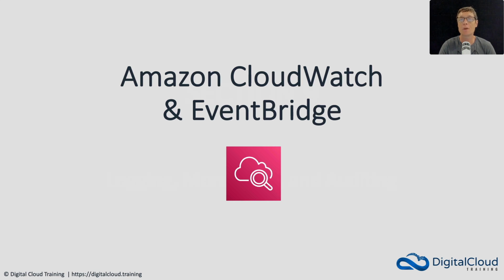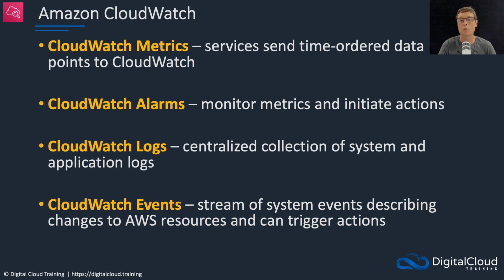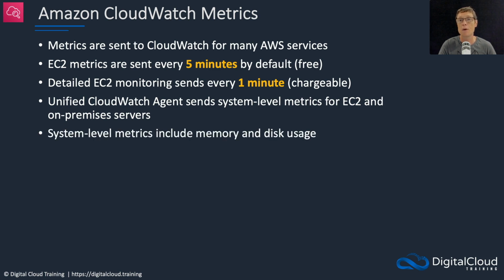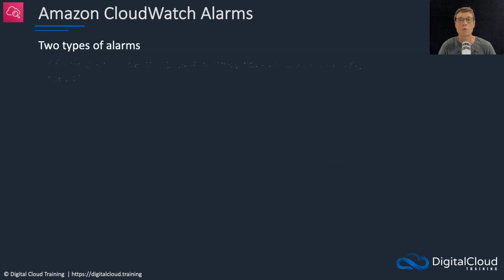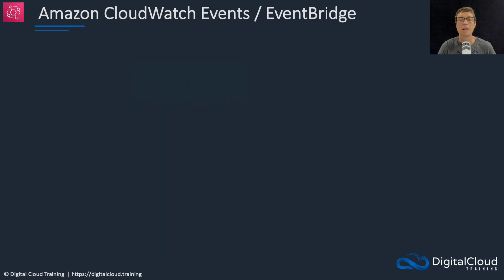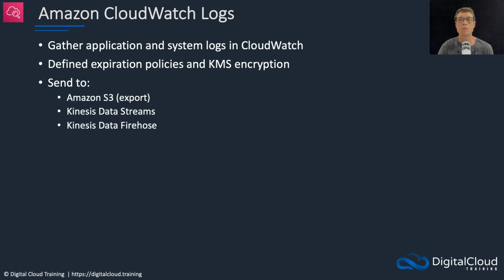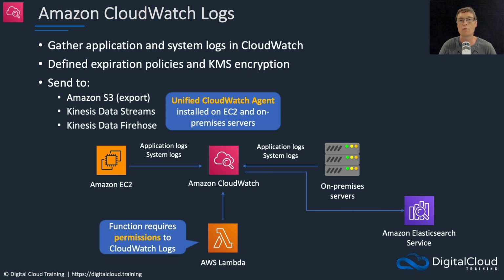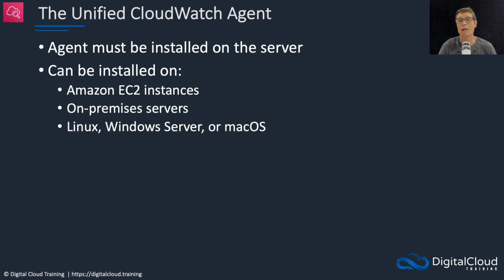Amazon CloudWatch and EventBridge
In this AWS video tutorial, you'll learn about Amazon CloudWatch - a performance monitoring and logging service - as well as Amazon EventBridge which enables event-driven architectures. Amazon EventBridge is the successor to Amazon CloudWatch Events - and provides all the same functionality and more.

📌 Timestamps
0:00 - Introduction
1:24 - CloudWatch Metrics
2:47 - CloudWatch Alarms
3:43 - Transition to EventBridge
4:25 - CloudWatch Logs
5:43 - Unified CloudWatch Agent

In our AWS Certified Security Specialty training course, you'll gain in-depth knowledge of these services and have a chance to practice in plenty of hands-on lessons.